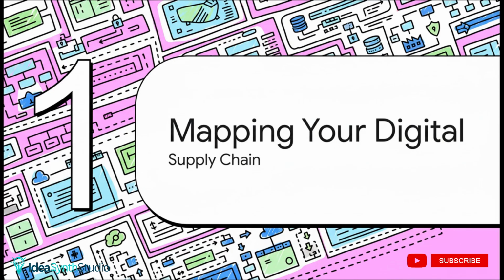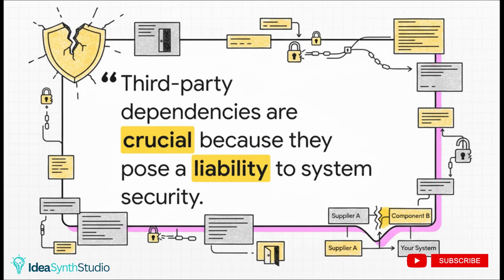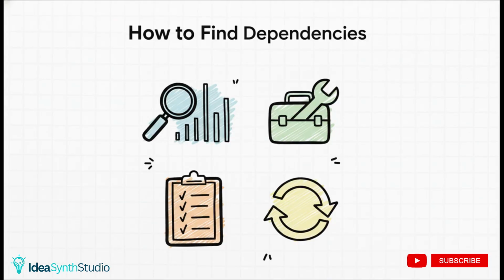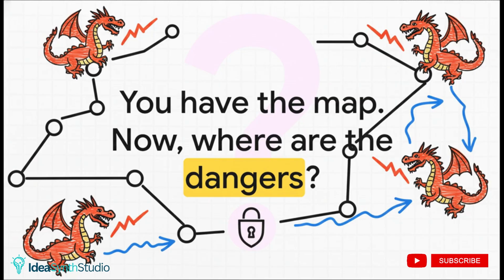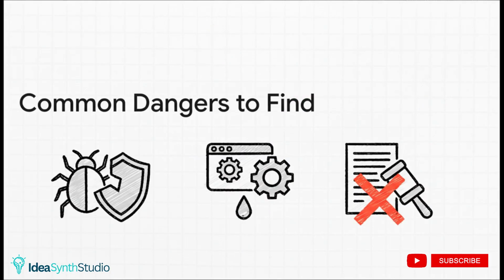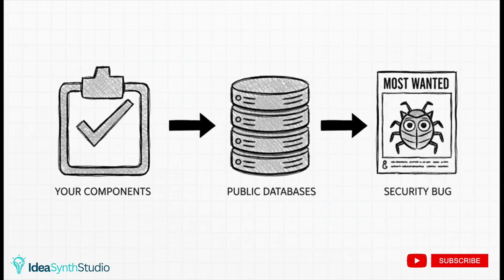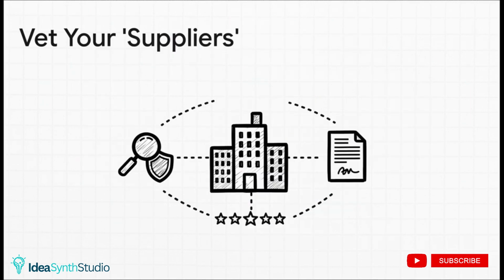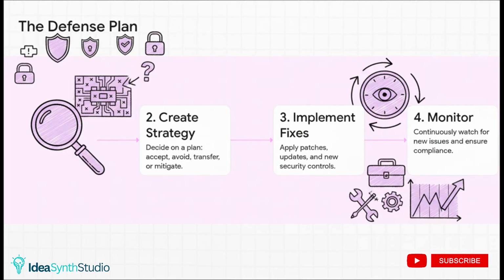Who Else Is In Your Code